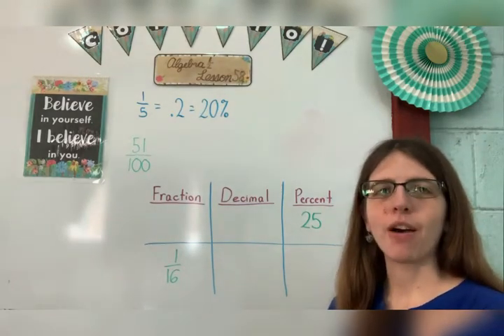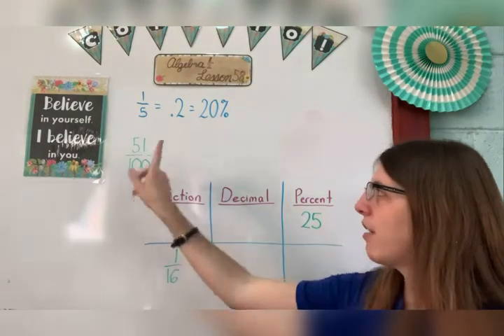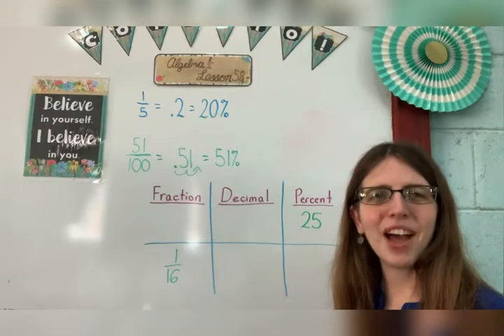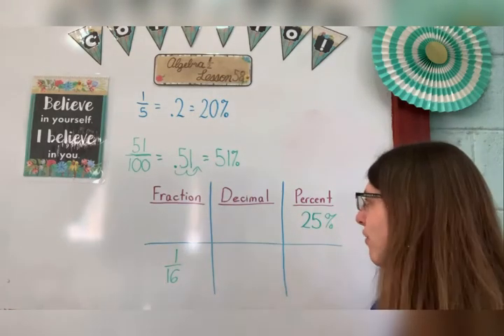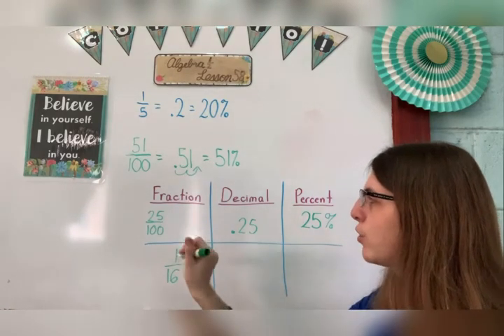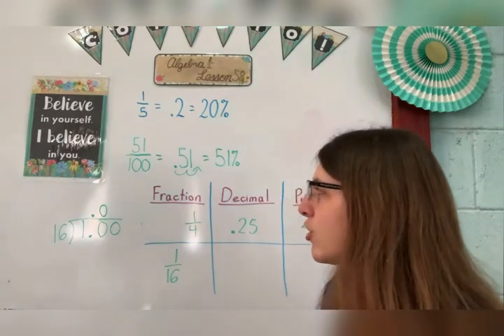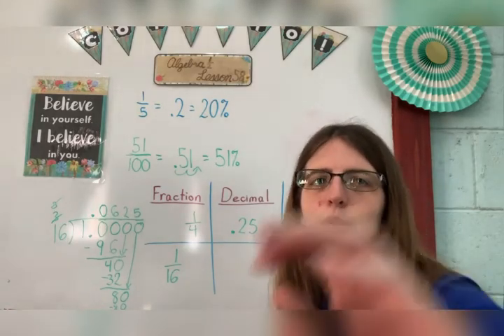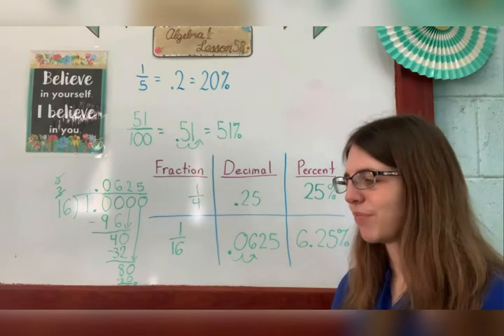Algebra 1/2 Lesson 58